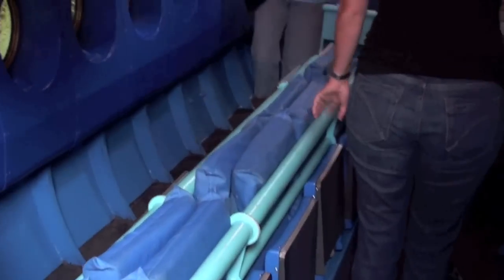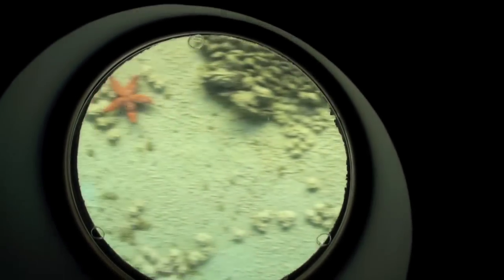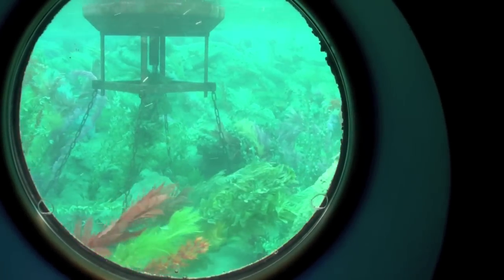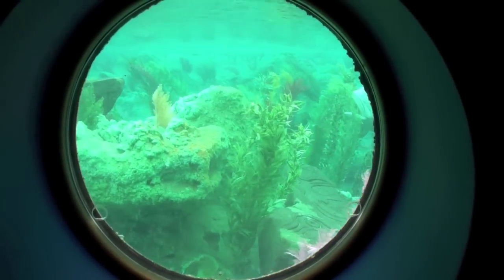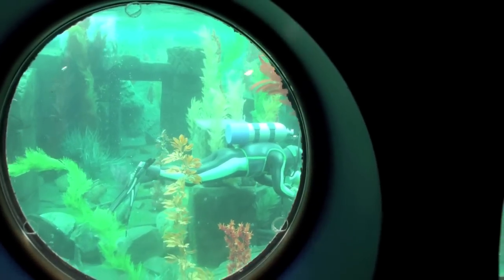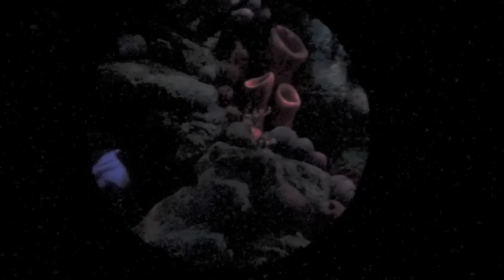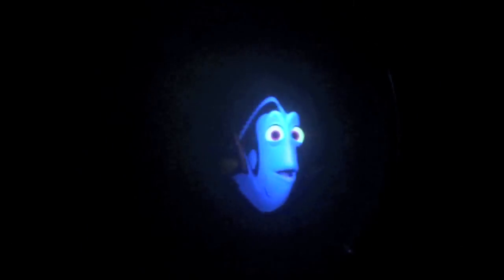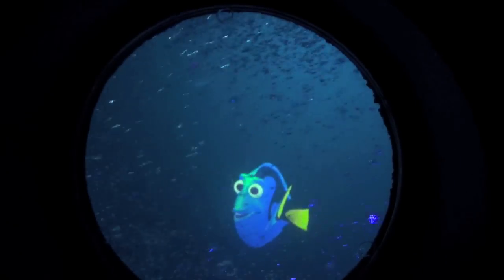Disneyland (in HD) - Finding Nemo Submarine Voyage - September 2009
September 14, 2009.  Brought back to life with the addition of Pixar's Finding Nemo cast of characters, here's an HD video of the full ride.  If you want to view just a brief clip shot on the iPhone 3GS, it is

This video finally posted to YouTube since my account is now enabled for 15 minute uploads.